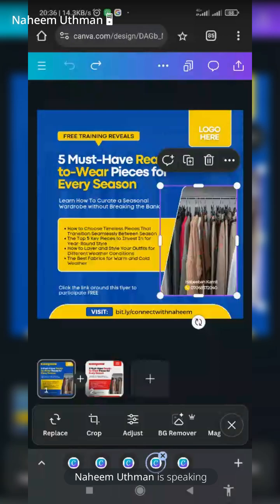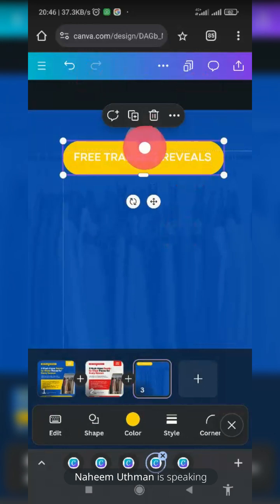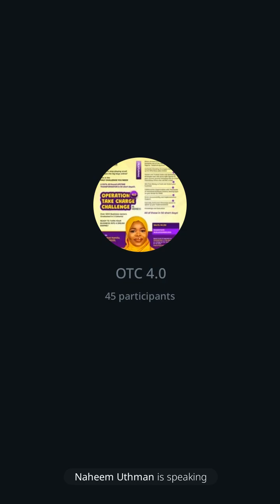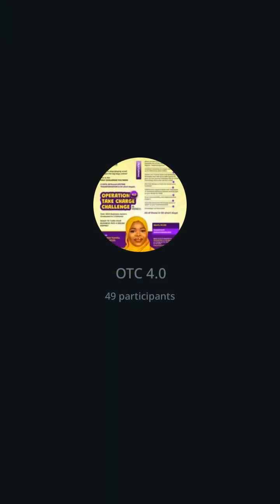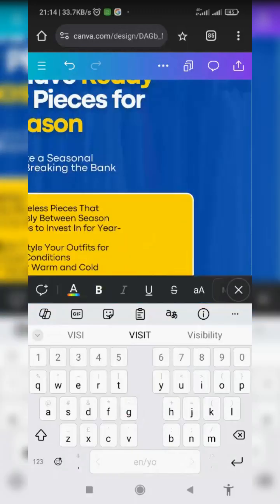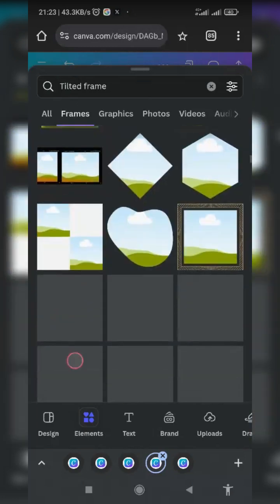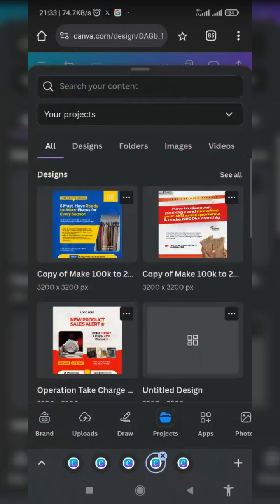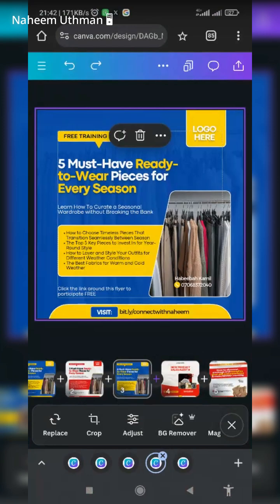GRAPHICS DESIGN SESSION, DAY 2